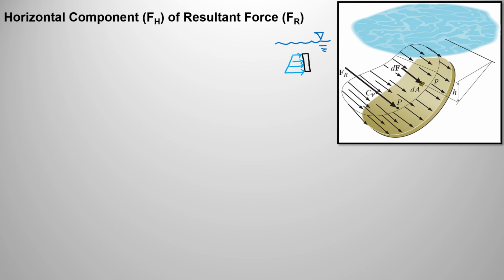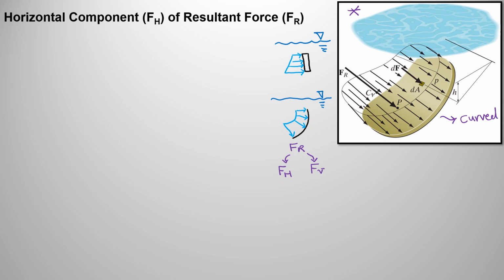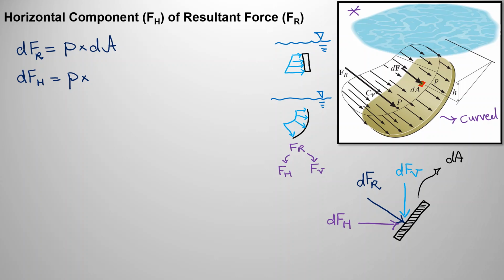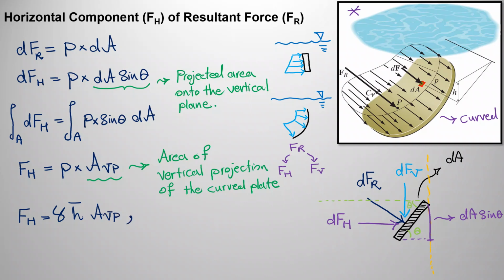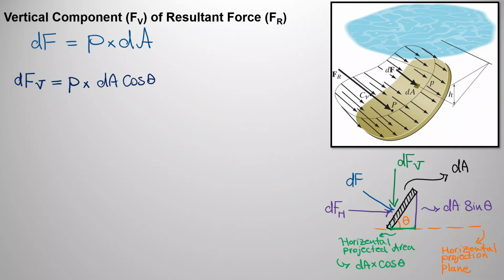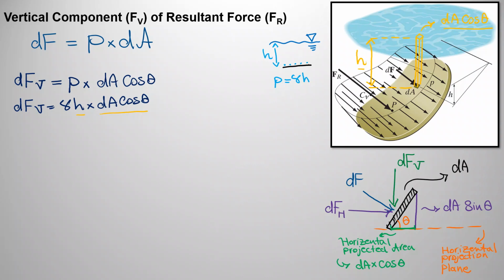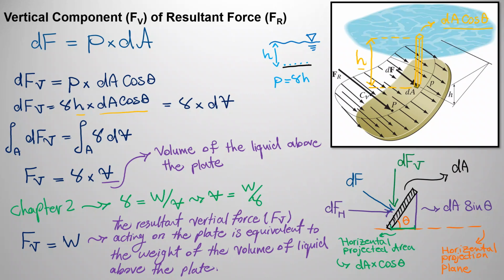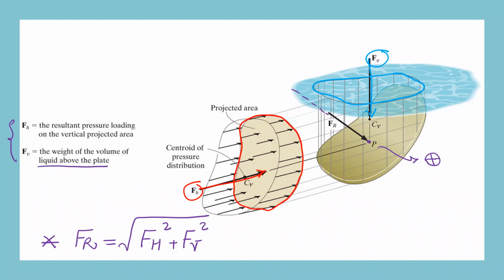Derivation of horizontal and vertical hydrostatic force equations on a curved surface